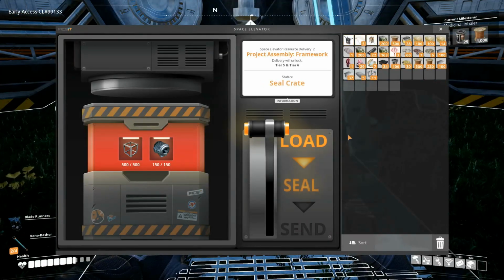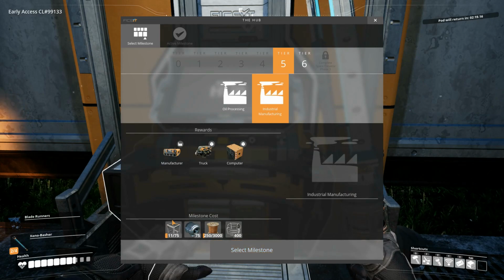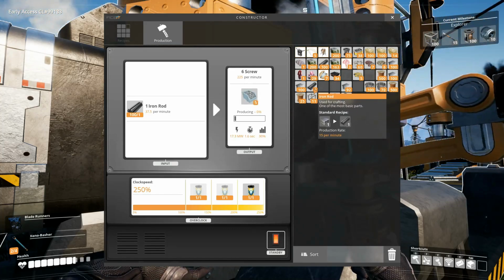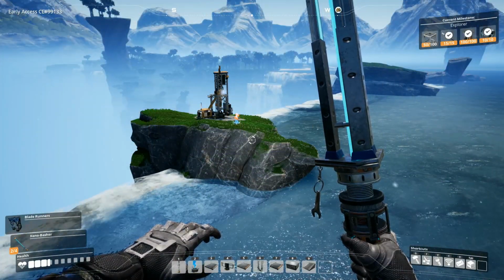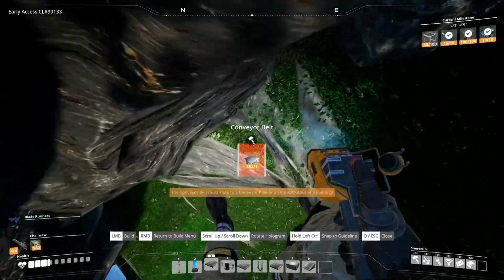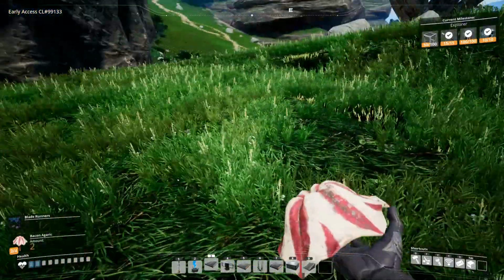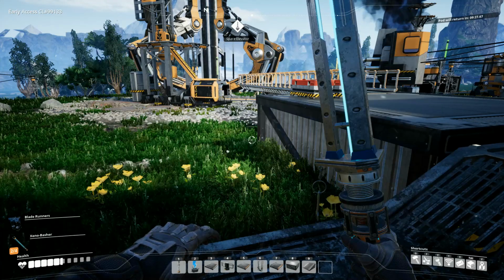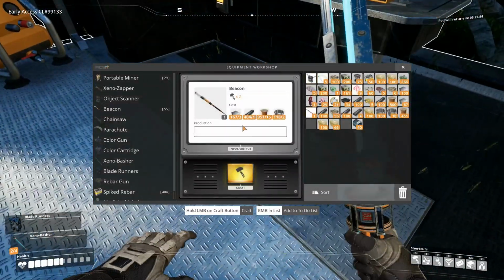Satisfactory Early Access - Gameplay Ep 12 - Unlocking Tier 5 & 6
Early Access from March 19 2019

PUBLISHER: Coffee Stain Publishing
DEVELOPER: Coffee Stain Studios